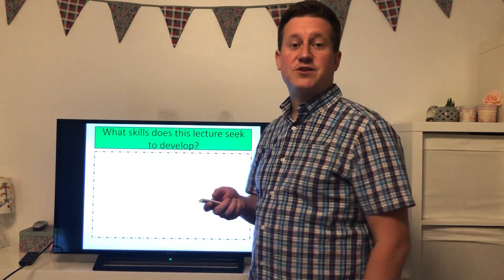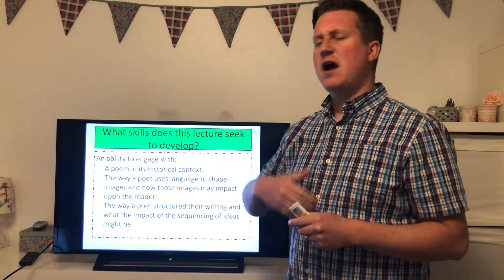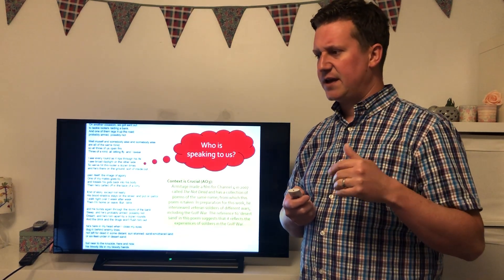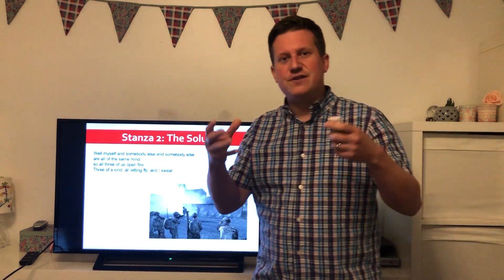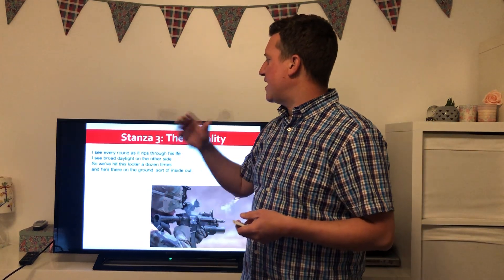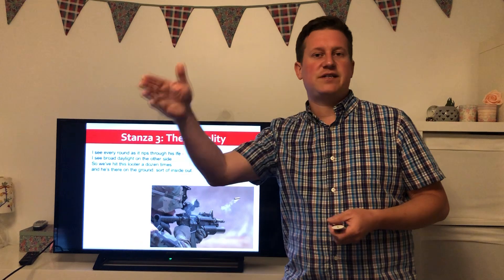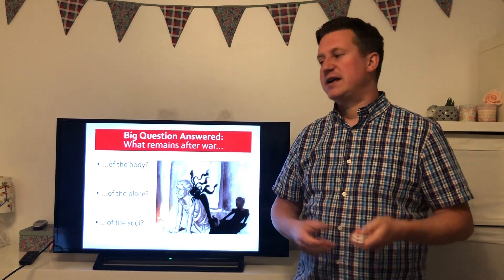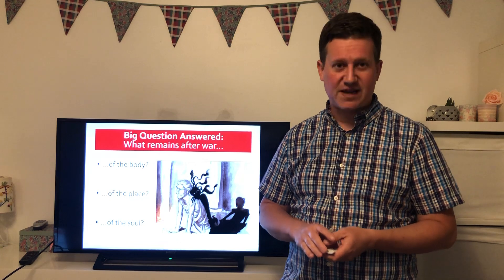Remains - Simon Armitage - Language and Structure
A lecture on the poem Remains by Simon Armitage